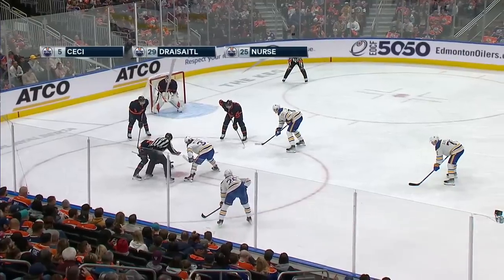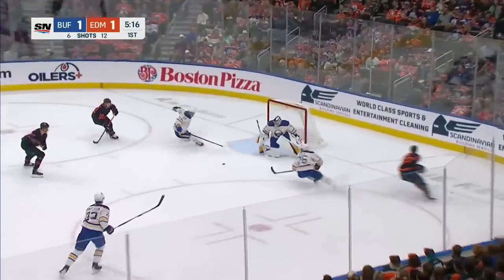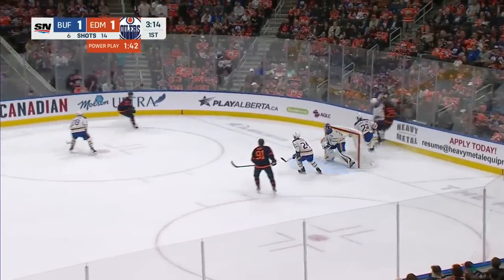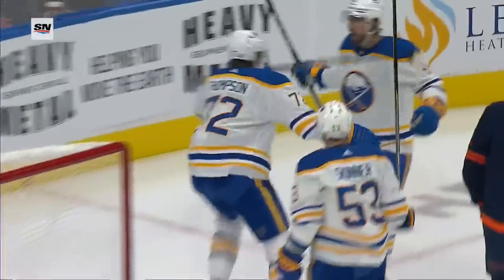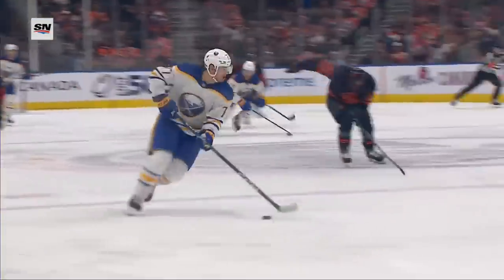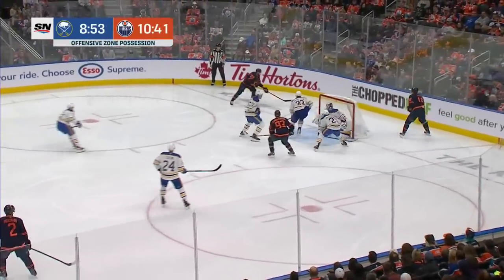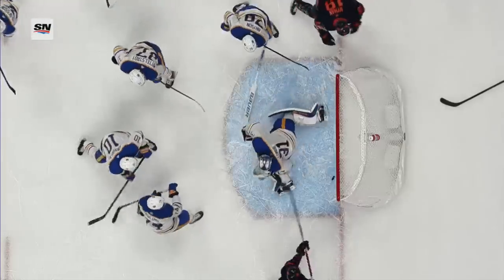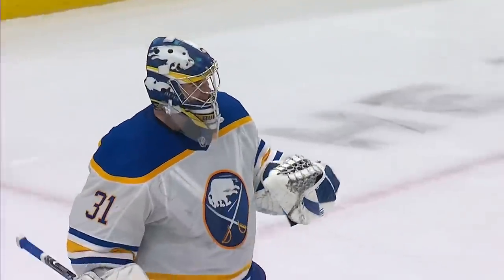NHL Highlights | Sabres vs. Oilers - October 18, 2022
Eric Comrie made 46 saves to earn the win and Tage Thompson scored a highlight reel goal to lead the Buffalo Sabres to a 4-2 win against the Edmonton Oilers.